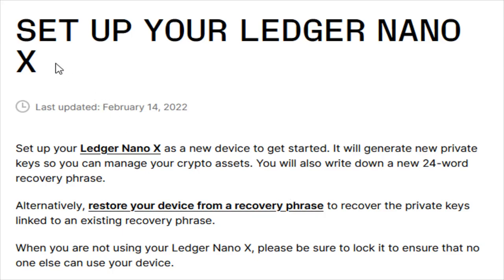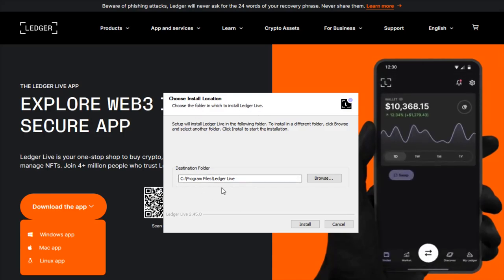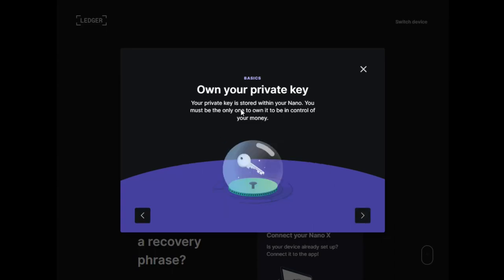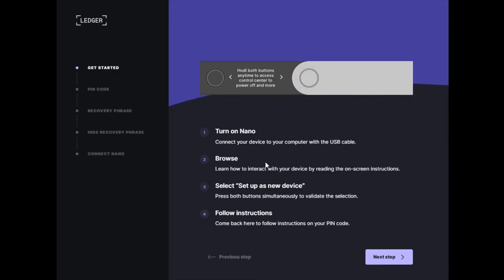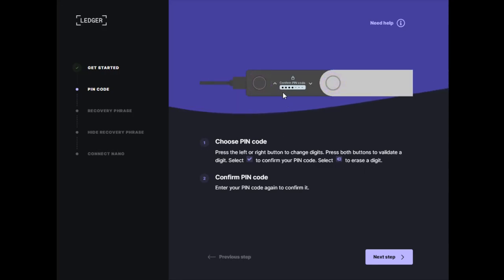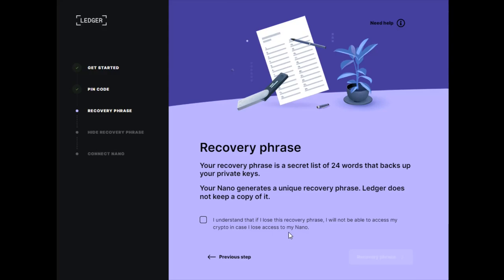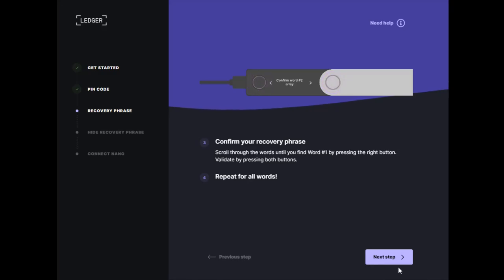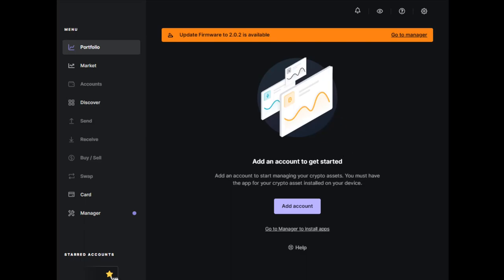How To Setup Ledger Nano X - Step by Step Tutorial on How To Setup Nano Ledger on Your PC Computer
Hello, In This Video I Go Over How To Setup Ledger Nano X - Step by Step Tutorial on How To Setup Nano Ledger on Your PC Computer Explained Simple Instructions, Guide, Tutorial

In this video I walk through the step by step guide, instructions, tutorial on how to setup a Nano Ledger X S on your PC Computer MAC, iPhone Android Linux. I hope this video was helpful.